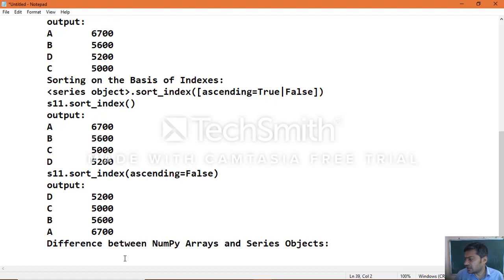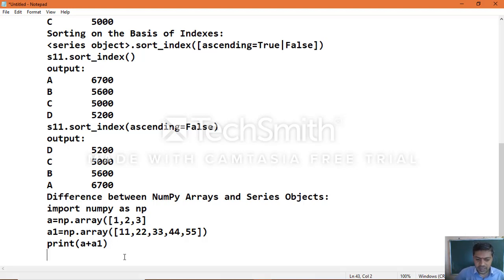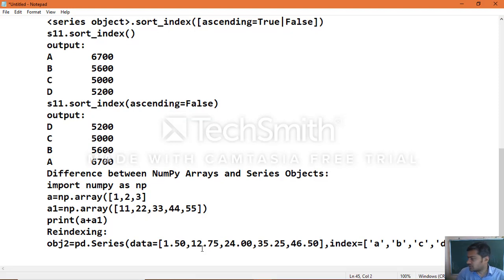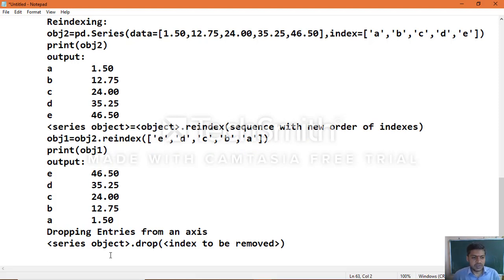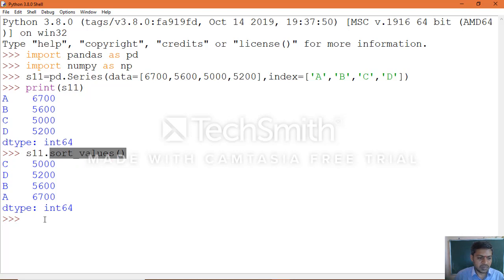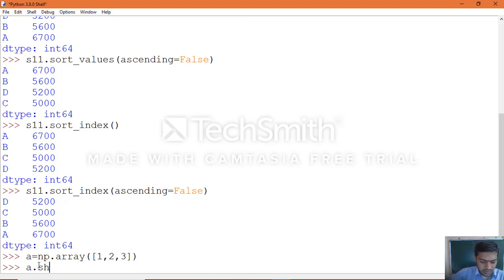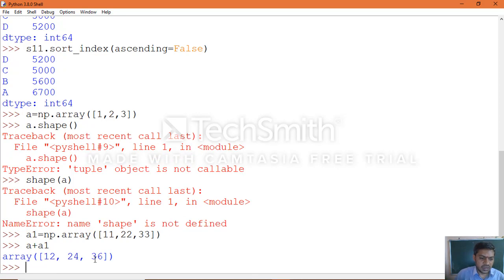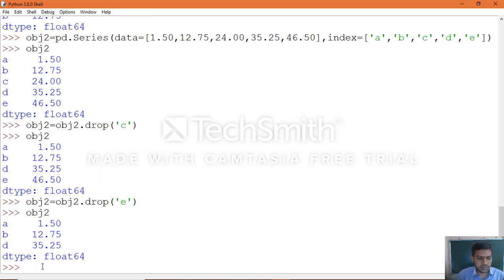Series Object Sorting and Drop